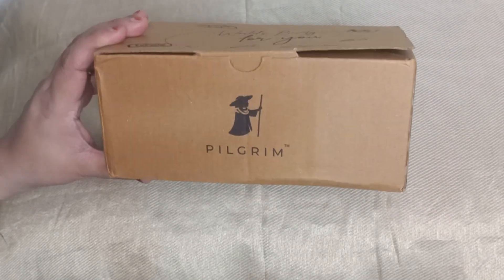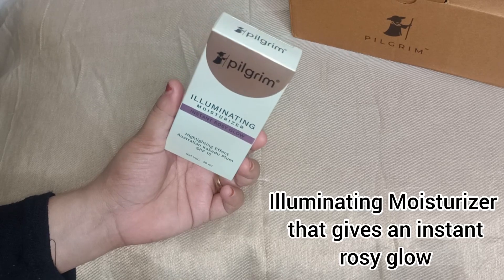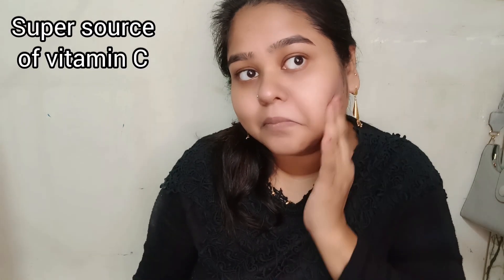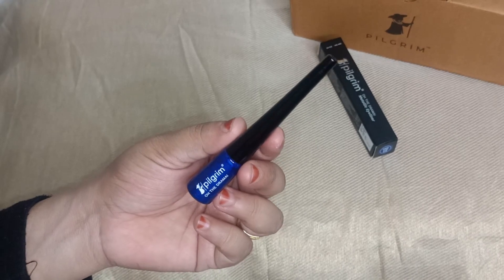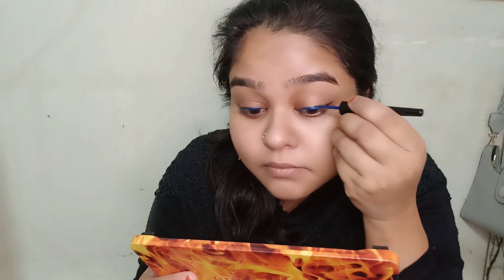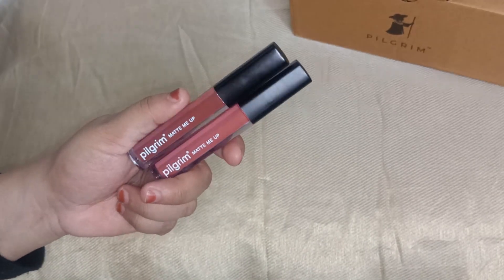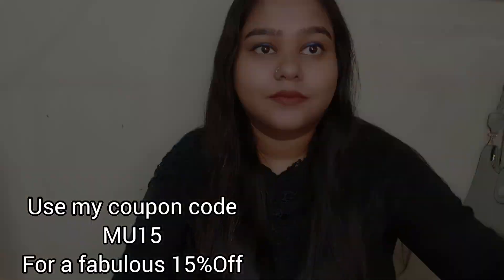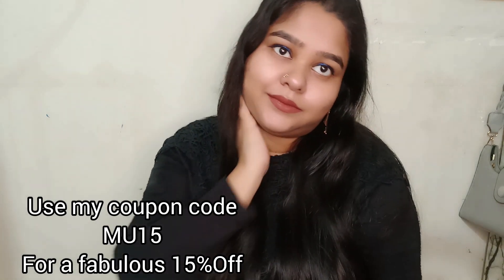❤️Get Ready With Me❤️Trying Pilgrim**Newly** Launched Makeup❤️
Drumroll 🥁🥁!!
Pilgrim has officially blended beauty and skincare into one irresistible makeup line. From lipsticks to foundations, it's time to glam up and let your skin glow.

P.S. - Not just makeup skincare too! 💄💖

13 Unique Shades of Liquid Lipsticks infused with Spanish Sqaulane.💄
Glow Primer Infused with Vitamin C sourced from Australian Kakadu Plum.
Serum Foundation Available in 6 Different Shades, that gives instant spot coverage and has Spf 50.
Compact Powder Available in 5 Different Shades, that gives dream matte finish.
Illuminating Moisturizer that gives a instant rosy glow ☺️
3 Amazing Metallic Eyeliners that are highly pigmented and an amazing black eyeliner 👁️
3 Beautiful Shades is lightweight mouse and has a velvet touch 🫶🏻